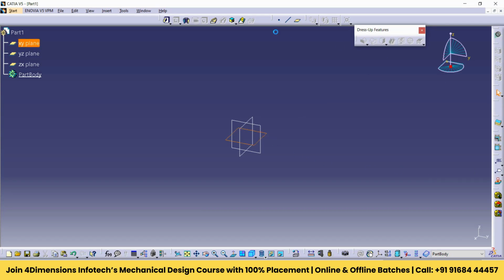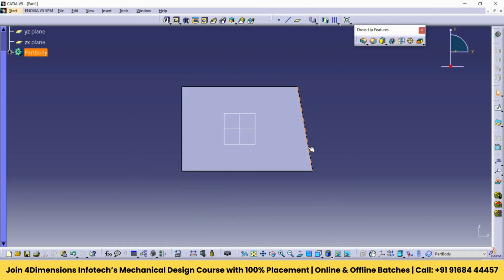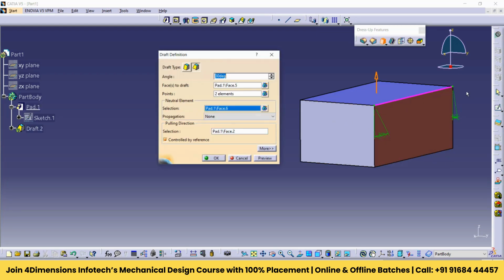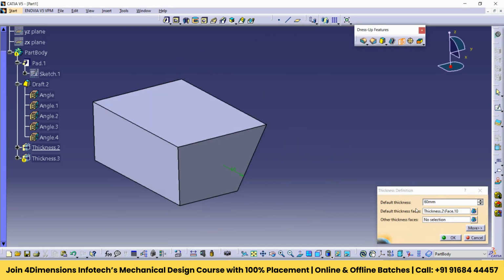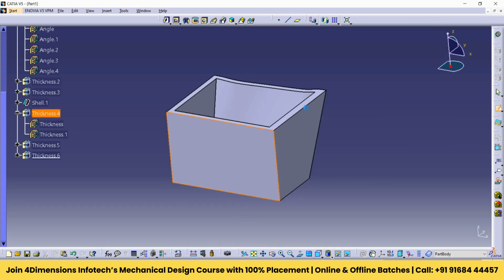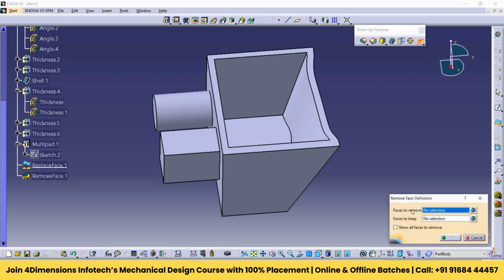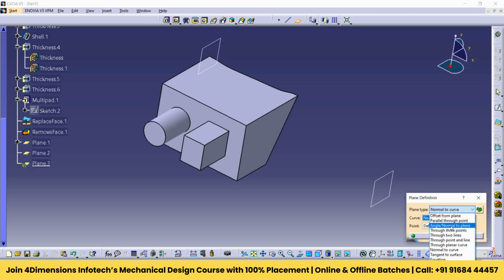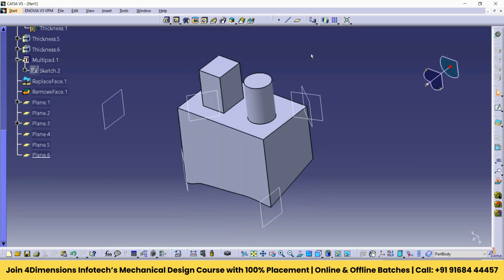CATIA Tutorial Day 13 | Draft, Variable Draft Angle, Thickness, Replace & Remove Face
📘 CATIA Complete Course – Day 13
In this tutorial, we explore advanced CATIA Part Design features like:

🔹 Draft and Variable Draft Angle – how to apply tapers for mold design
🔹 Thickness Command – convert surfaces into solid parts
🔹 Replace Face – modify model geometry using surface substitution
🔹 Remove Face – clean up and simplify complex geometry

These tools are essential for product design, injection molding, and design modification workflows.

🎯 Ideal for:
- Mechanical engineers
- CAD designers
- Students preparing for the industry
- Anyone wanting to learn CATIA 3D modeling

🚀 Learn from industry experts at 4Dimensions Infotech, Pune.